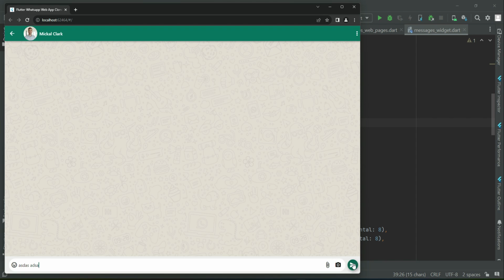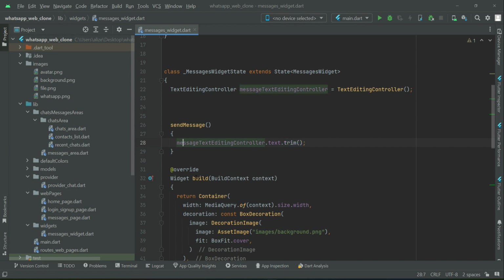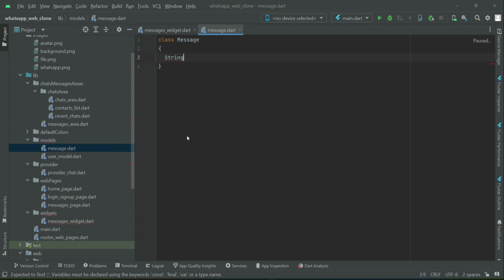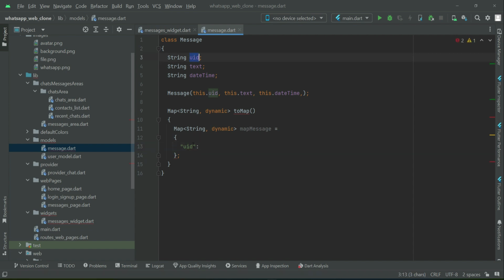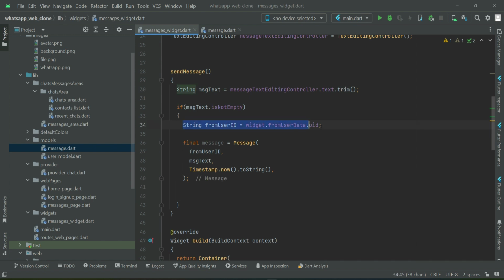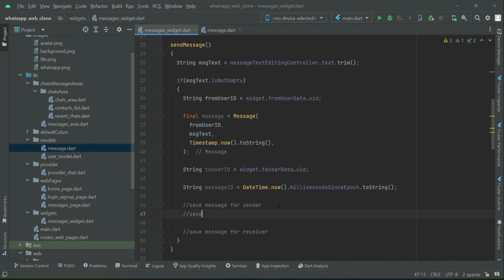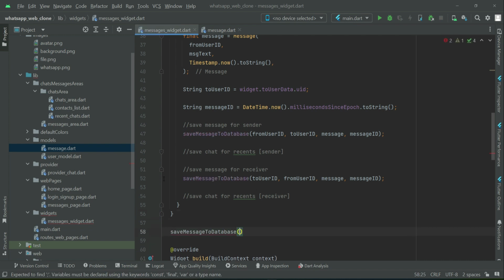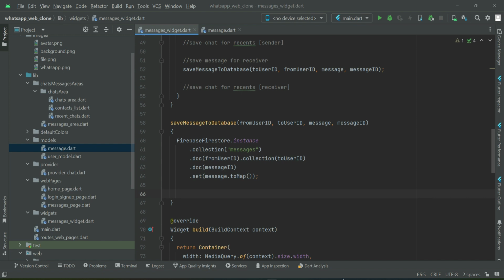Whatsapp & Facebook Messenger Clone App Android Studio Flutter Firebase FCM Tutorial